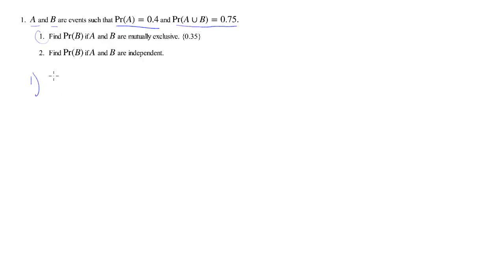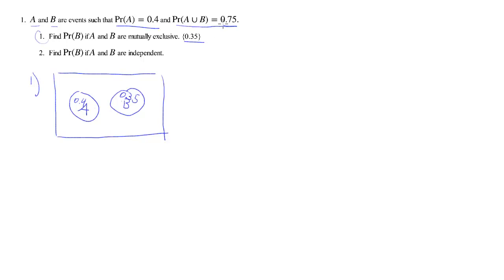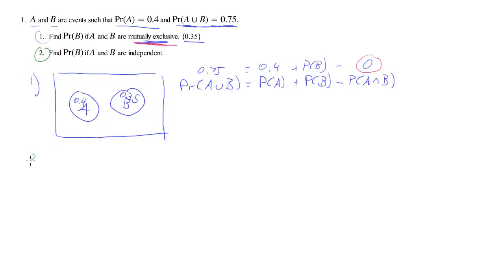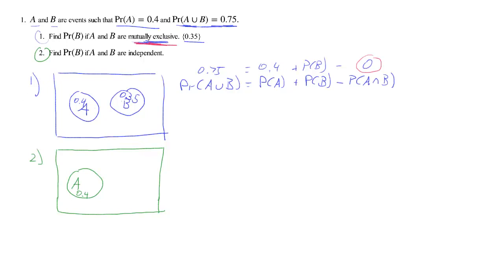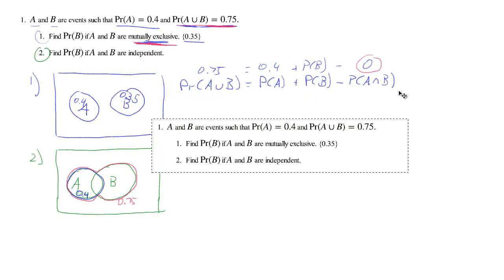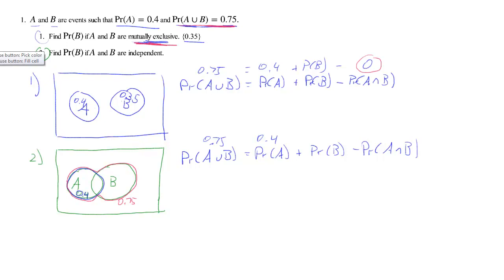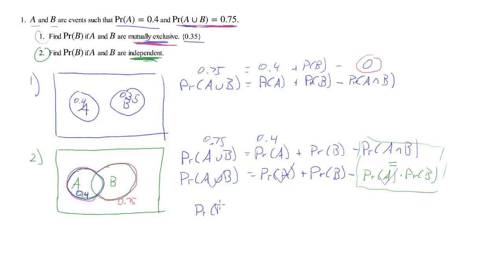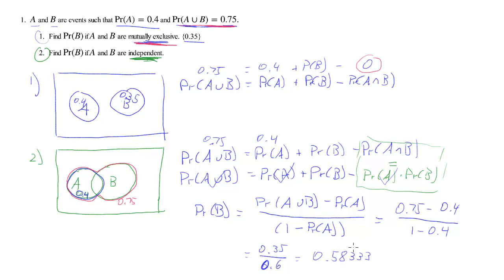ECLR - CondProbEx Q1